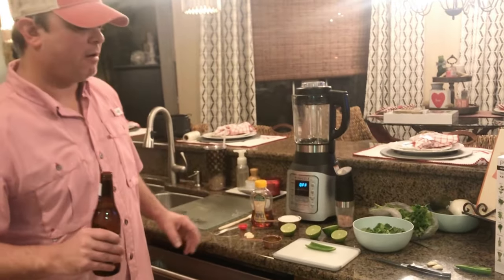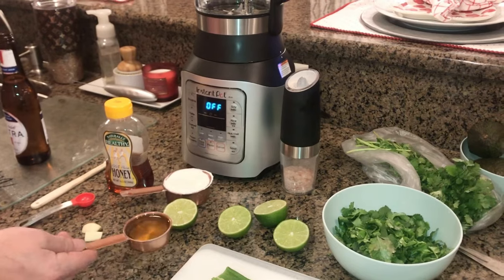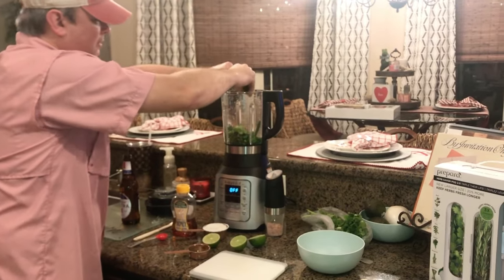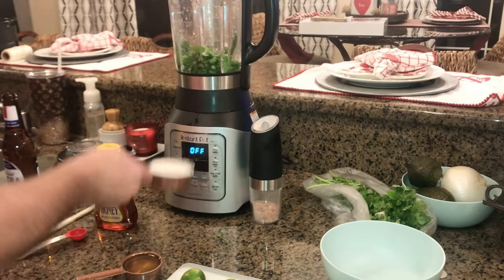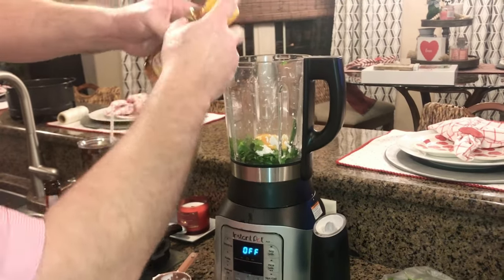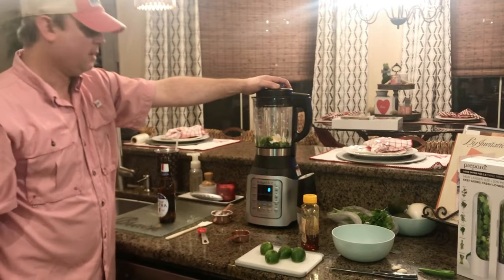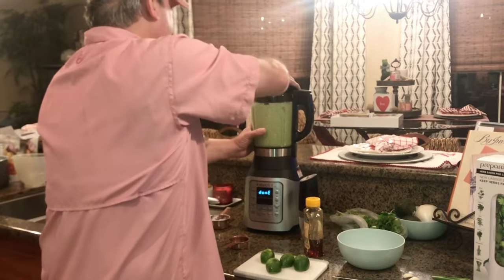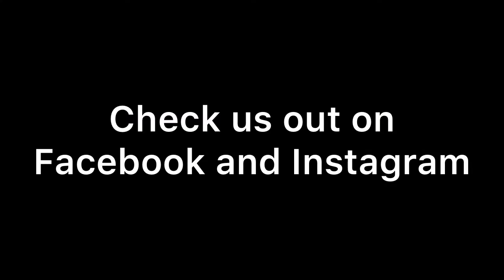Homemade Cilantro Lime Dressing | Salad Dressing Recipe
This super easy to make salad dressing uses some of the most delicious ingredients!